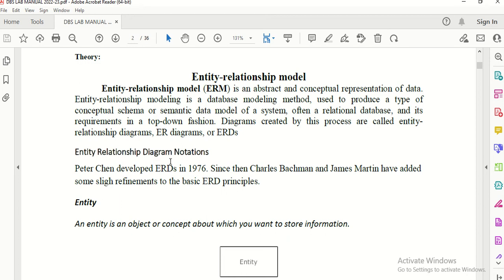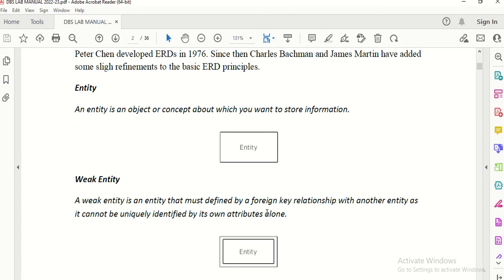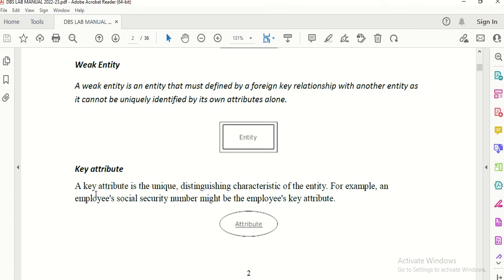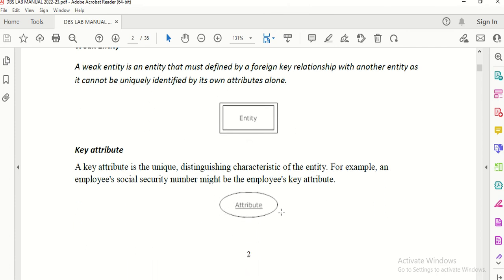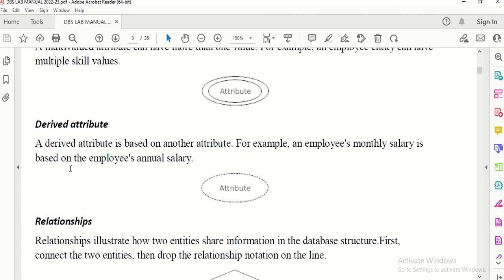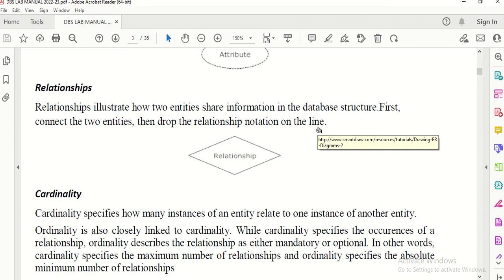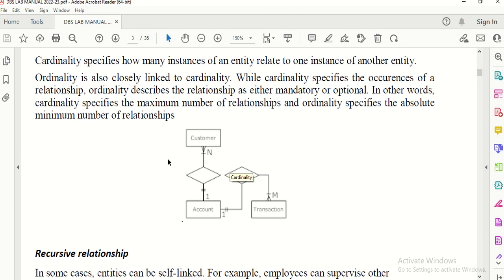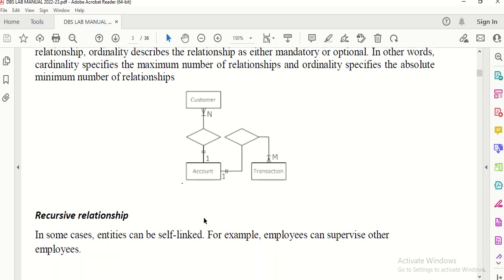3.1 | DBS | Notations to be used in ER Diagram